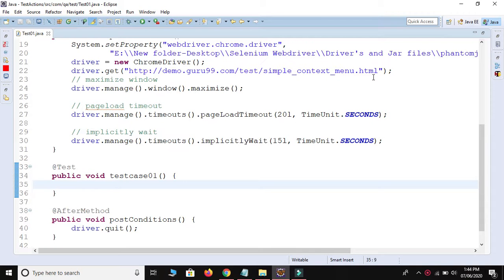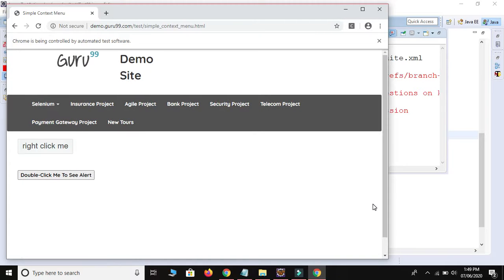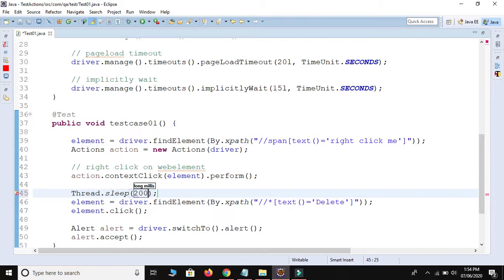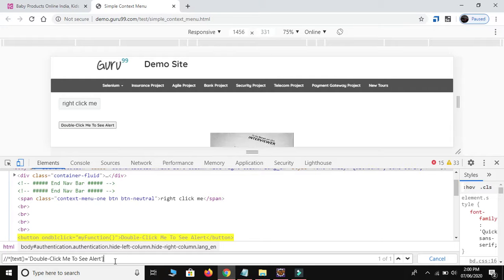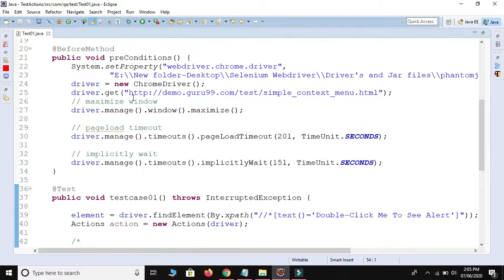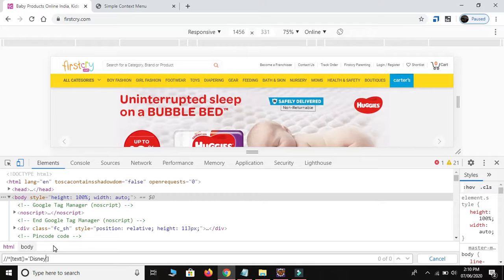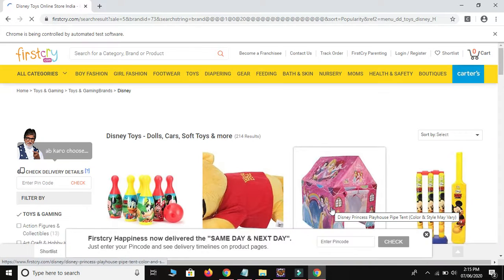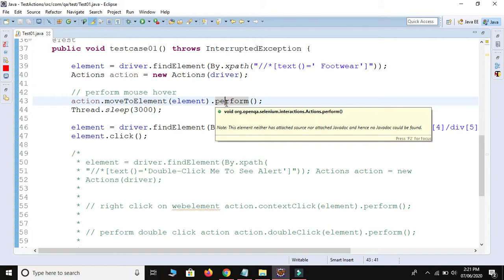Double click,Right click and Mouse hover in Selenium - Selenium WebDriver Session 41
How to perform right click,double click and mouse hover actions on webpage using Actions class in Selenium Automation Testing?